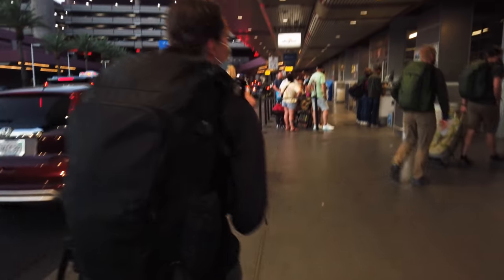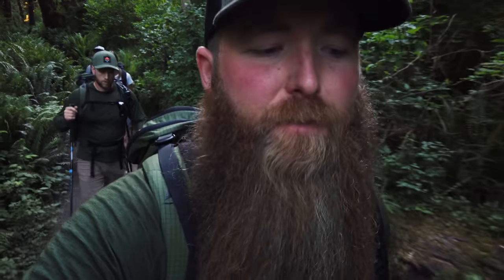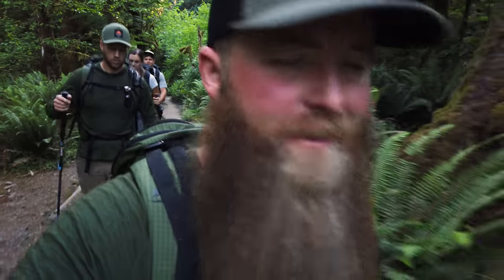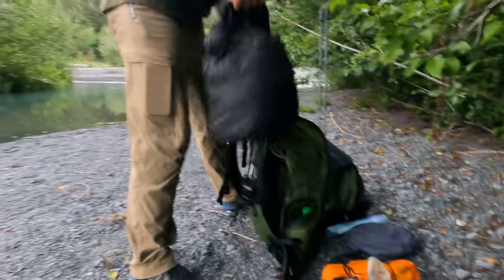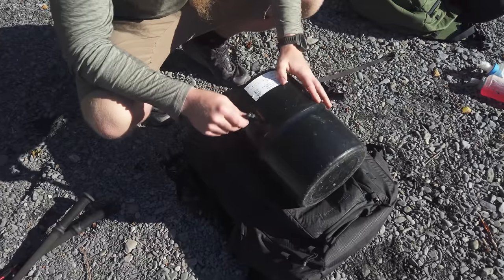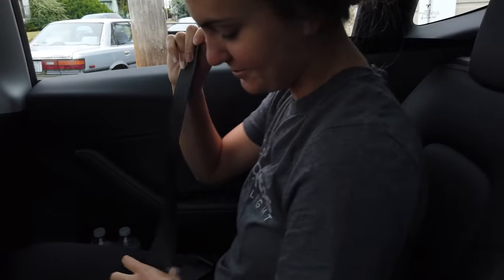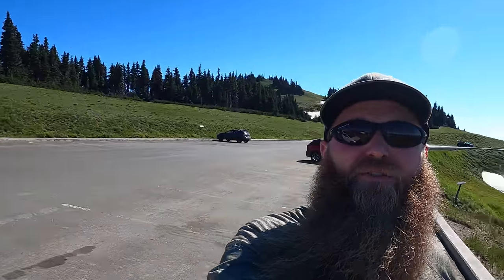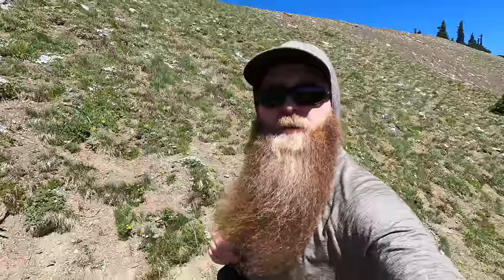Backpacking Olympic With Just A Travel Bag!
From the rainforest to the beach, to mountain peaks & glaciers, we backpacked Olympic with just a travel bag!  Check out how we did, and what our latest product in development is!